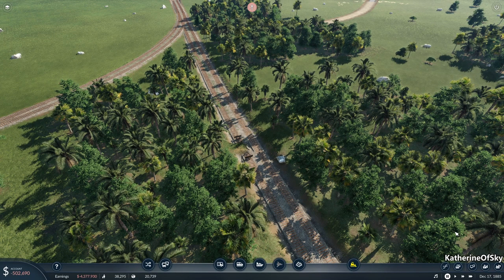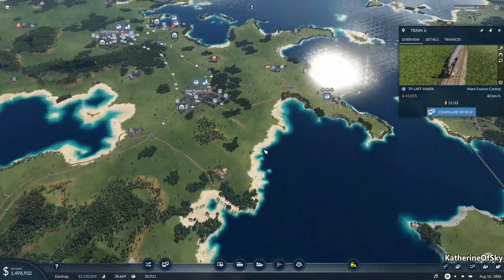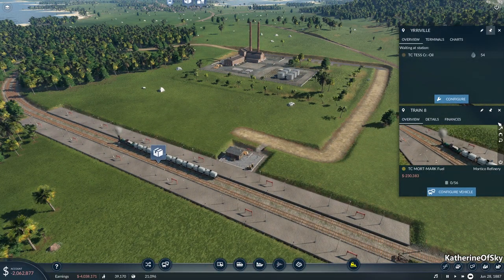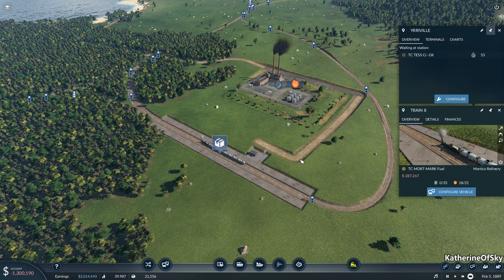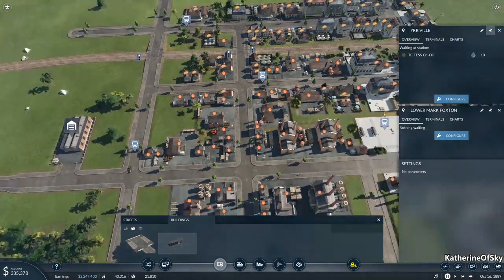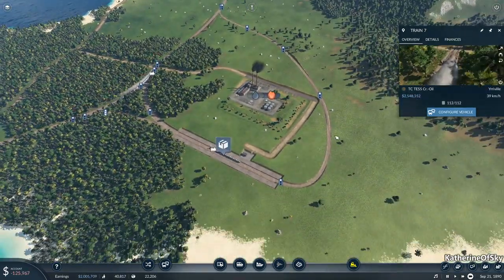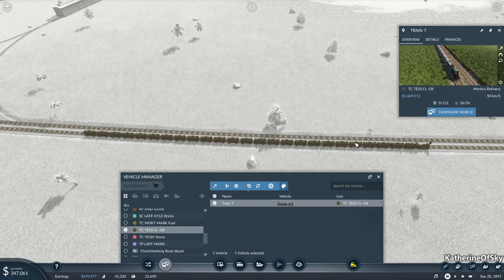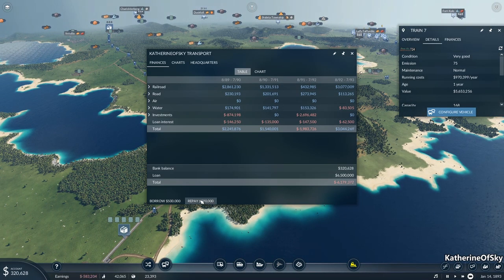Transport Fever 2 - FINANCIAL DISASTER?!?! - Let's Play, Rails in Skyland, Ep 6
Let's cover the map with rails and transport goods and peeps to every corner of our Sky Kingdom!  Get a Steam key and support me through Humble!

A huge thank you to Urban Games for providing me with a game key!